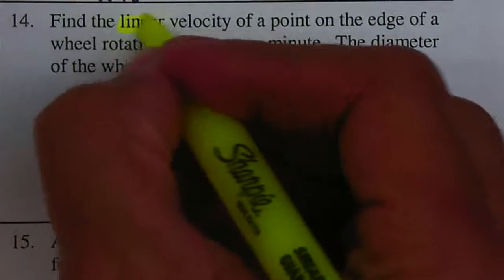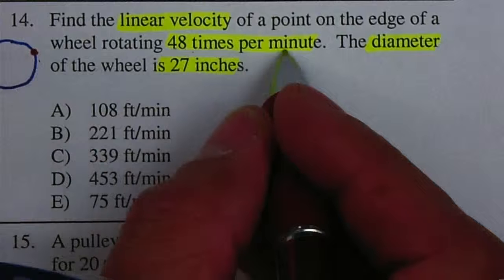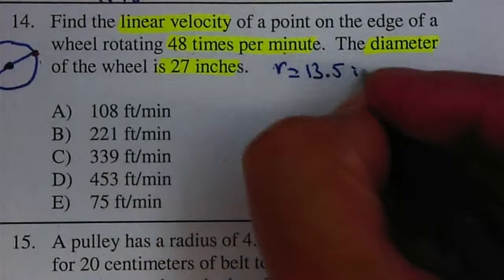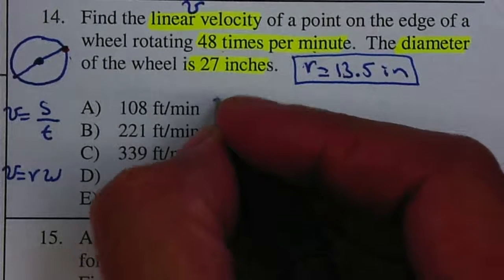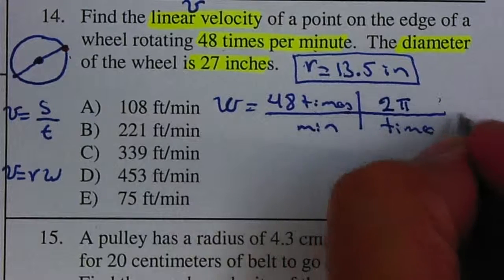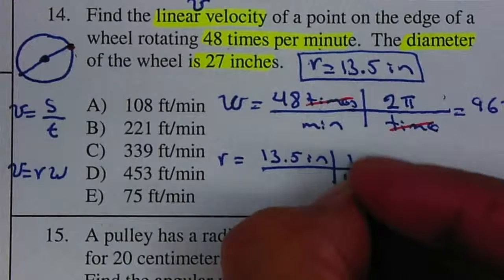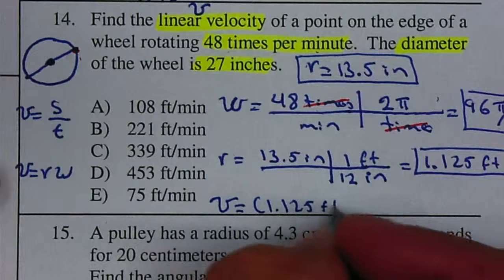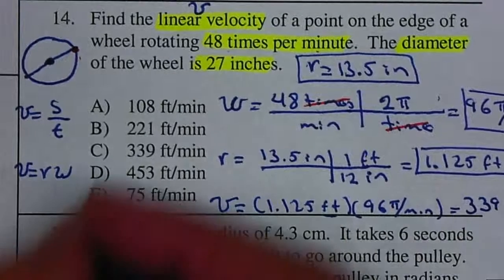P14 - Trig Unit 3 - Linear Velocity